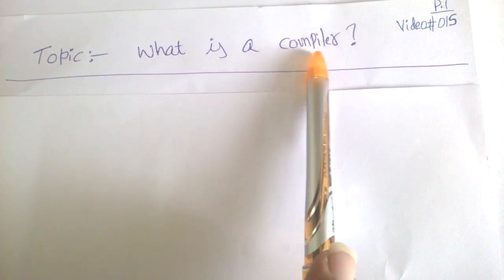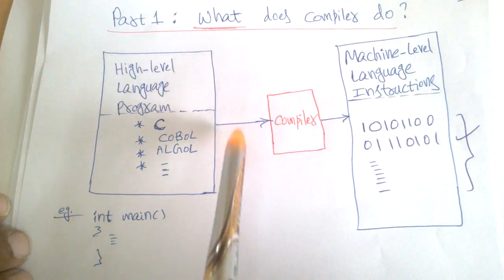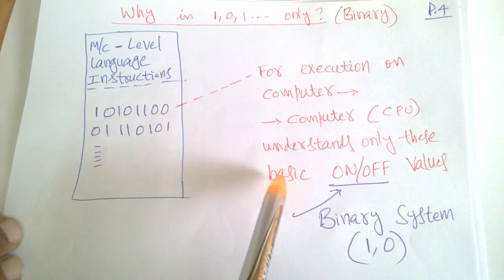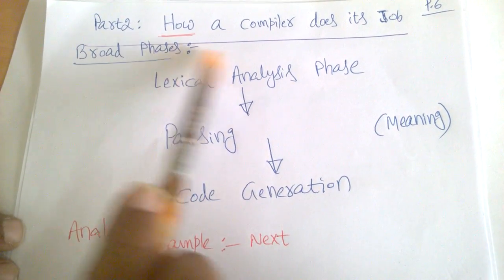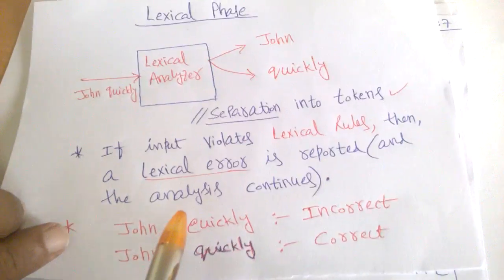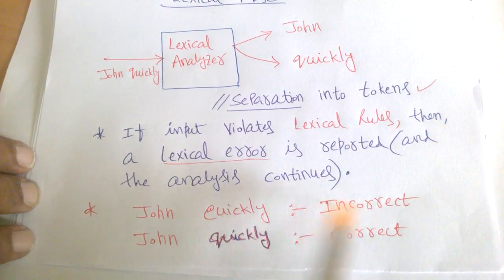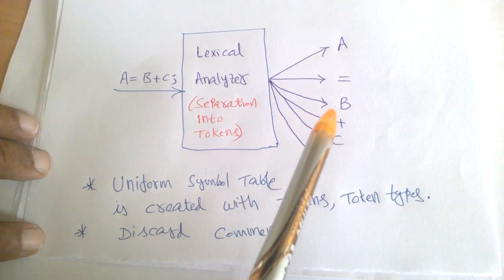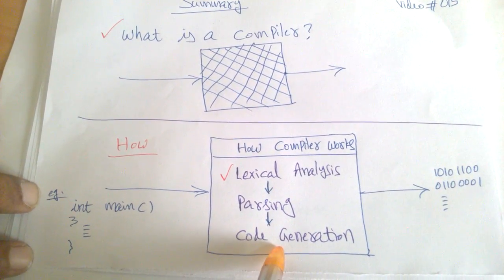Compiler Concepts: Lexical Analyzer #015